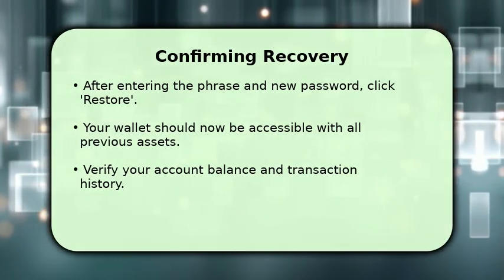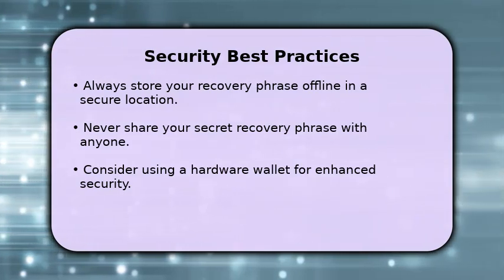How To Recover Metamask Recovery Phrase - Step By Step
▸ (s) Are you struggling to recover your Metamask recovery phrase? Don't worry, we've got you covered! In this step-by-step guide, we'll walk you through the process of recovering your Metamask wallet using your recovery phrase. From understanding what a recovery phrase is to successfully restoring access to your digital assets, we'll cover it all. Whether you're a seasoned crypto user or just starting out, this video will provide you with the necessary tools and knowledge to recover your Metamask wallet.